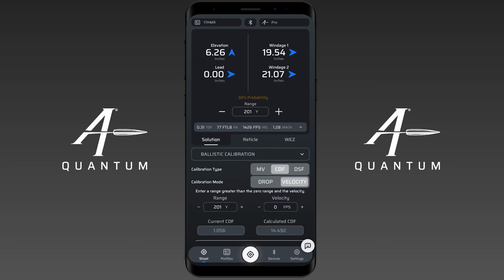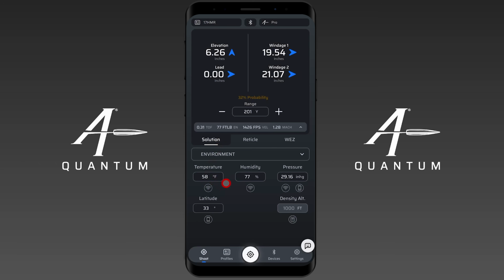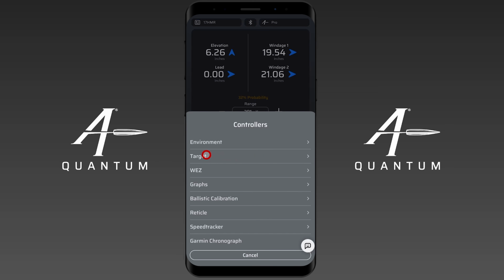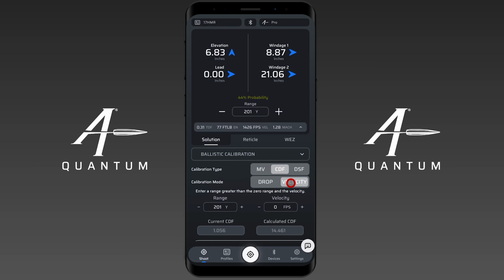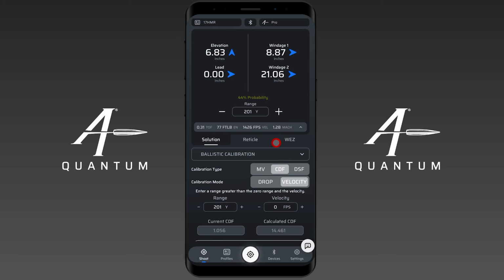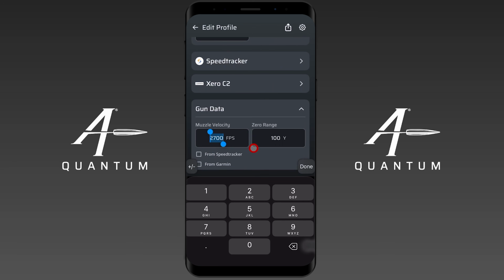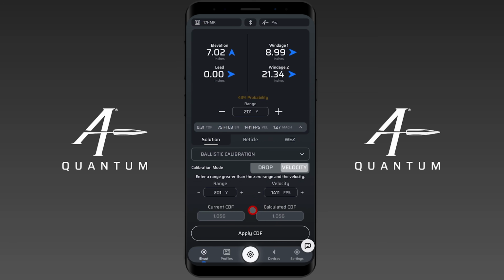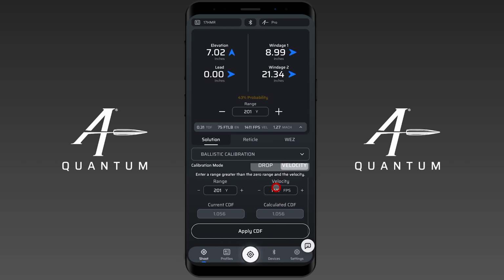How to use the CDF Velocity Calibration Mode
Introducing the Custom Drag Factor Velocity Calibration Mode! This brief video demonstrates how to utilize the Velocity at Target CDF Calibration mode within AB Quantum™. Please ensure you have updated to version 3.6.0 or newer to access this feature.